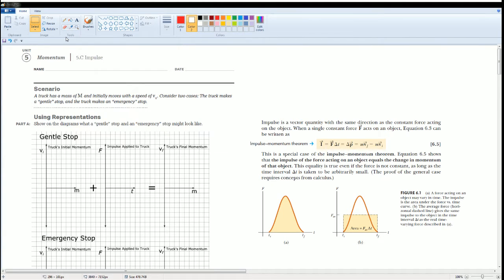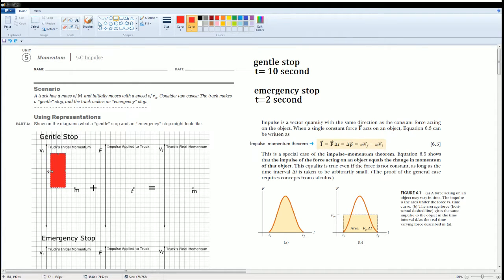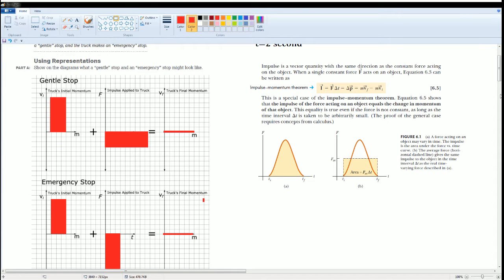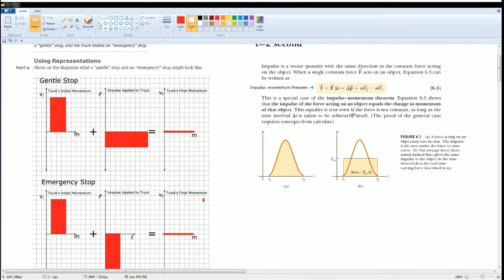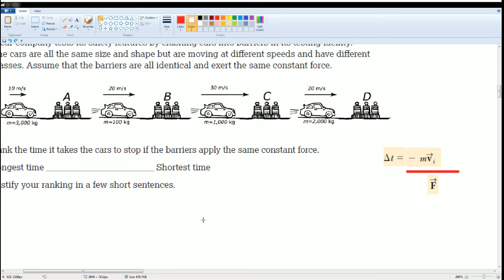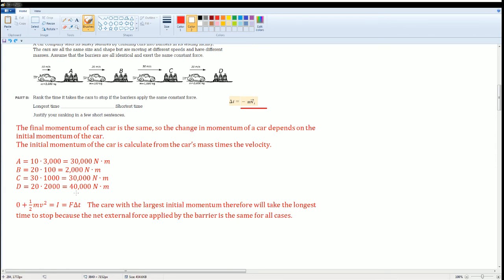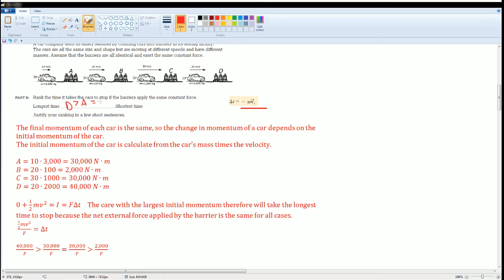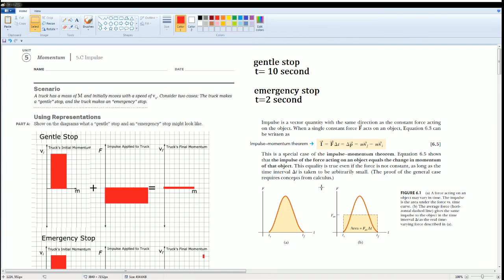AP Physics Workbook 5.C Impulse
This is the video that cover the section 5.C in the AP Physics 1 Workbook.
Topic over:
1. Graph of Impulse
2. Force apply over time
3. Time affect on Impluse